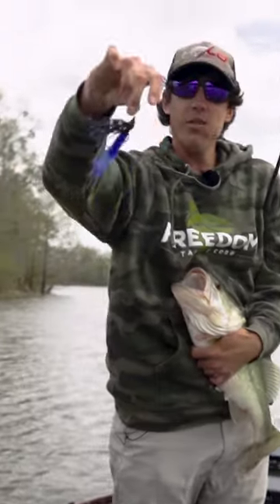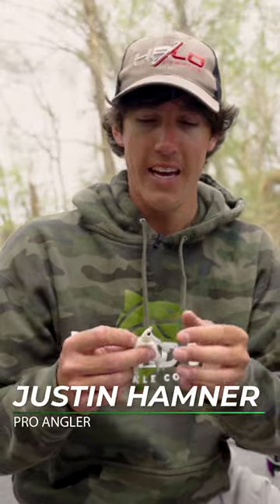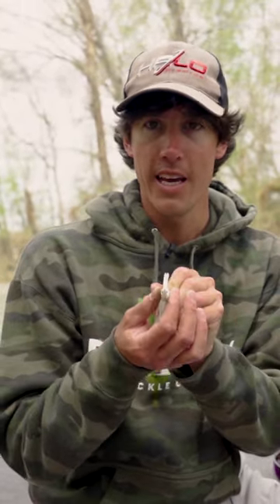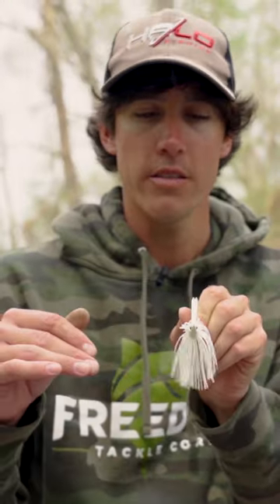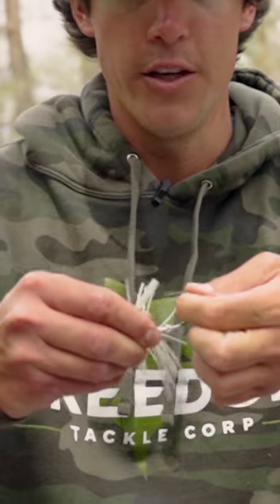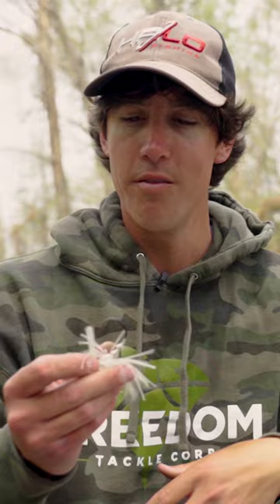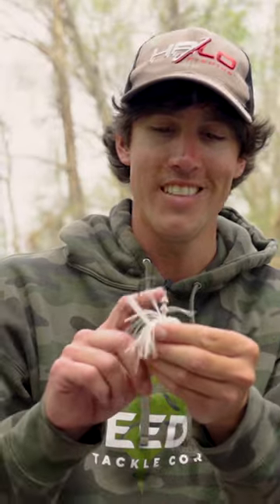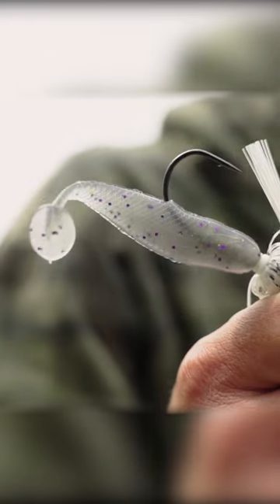Picking Out A Swim Jig - Weed Guards - Head Angle - Bait Keeper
Justin Hamner shares what he looks for when selecting a swim jig.